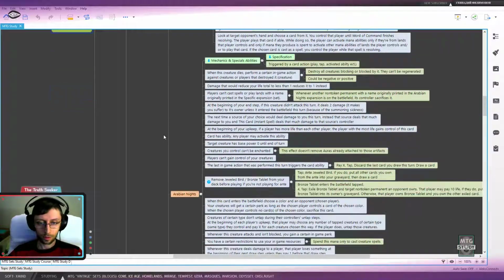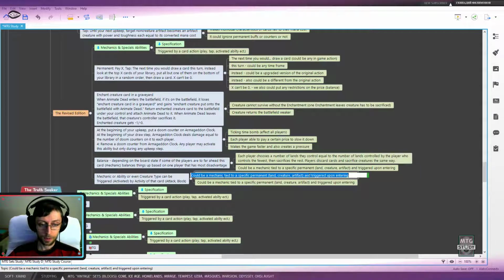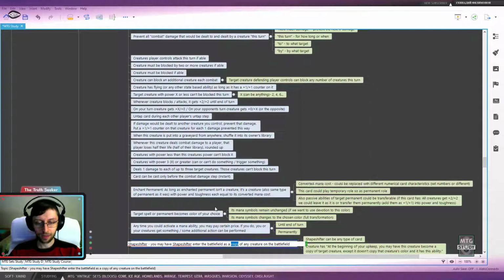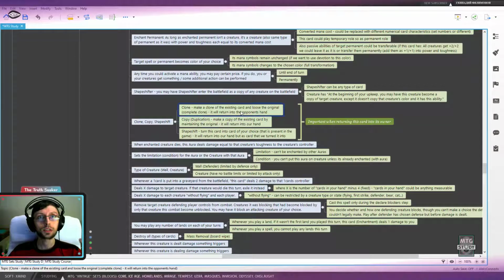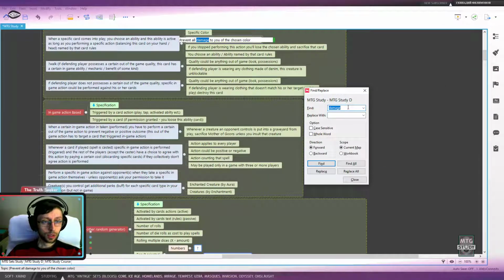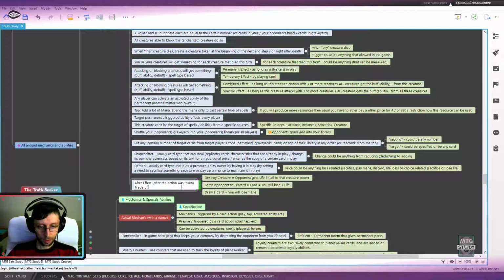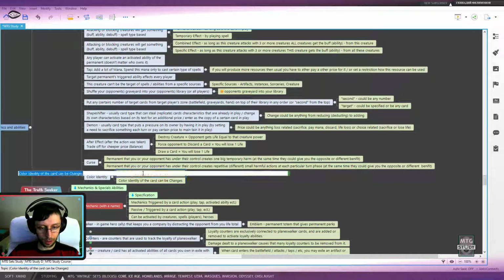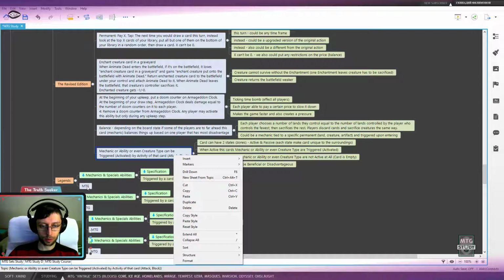(Revised) Session 140 (part 2) - MTG Sets Study [ENG] Vintage Sets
Recording of a YouTube Live Stream of MTG Sets Study - Session 140 (part 2) - Revised
"MTG Study" (Season 6) - series of videos aimed at studying Magic: The Gathering

Talking about MTG, Studying MTG Sets

To be a part of "MTG Study" Live, join us here every Tuesday (ENG/rus) & Friday (RUS/eng) - more info on the main page

Join a specific MTG Study community for "Magic: The Gathering Arena" players